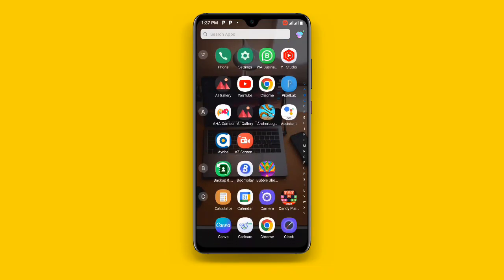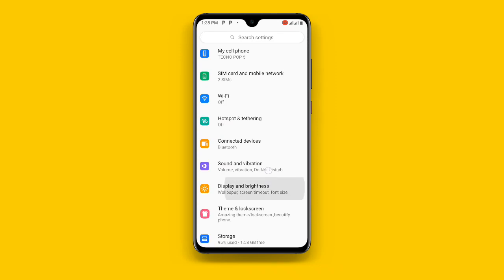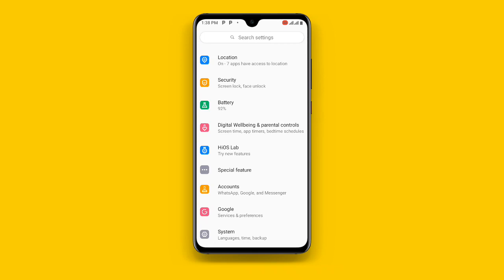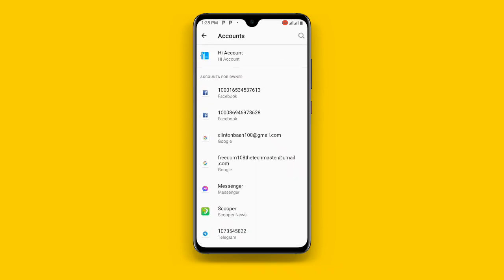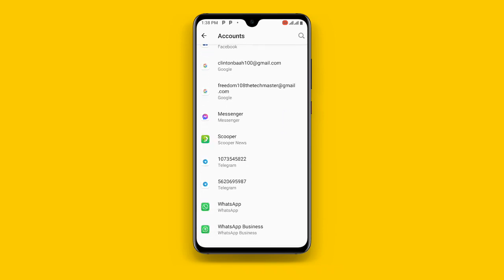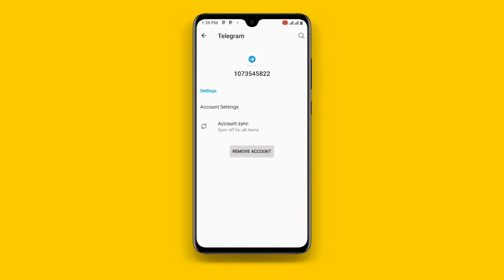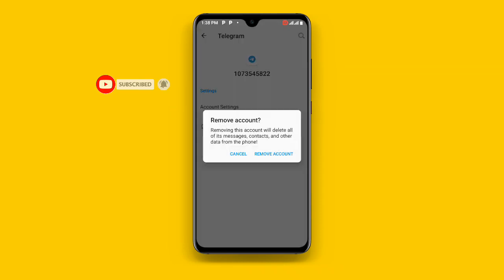How to Remove Telegram Account from Android phone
In this tutorial, we will guide you step-by-step on how to remove your Telegram account from your Android phone. Whether you're looking to switch to a different messaging app or simply want to deactivate your account, we've got you covered. Follow our easy instructions and say goodbye to Telegram on your Android device.

how-to
step-by-stepguide